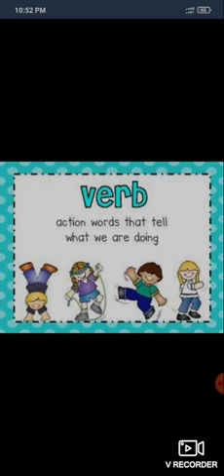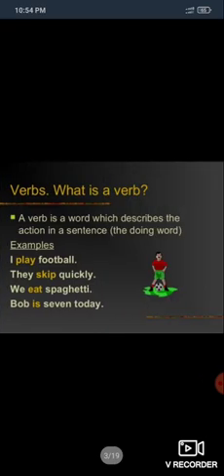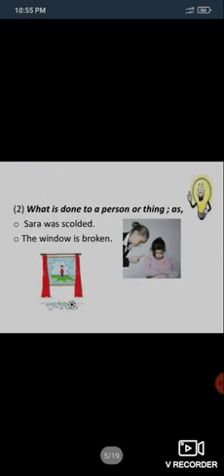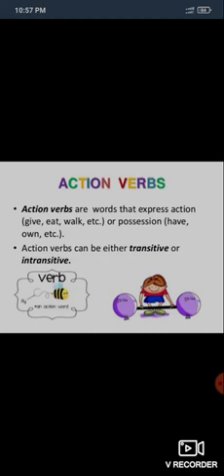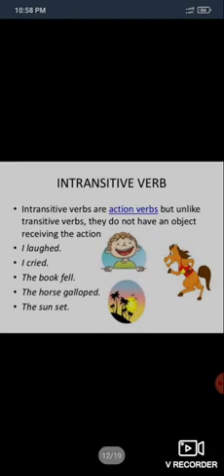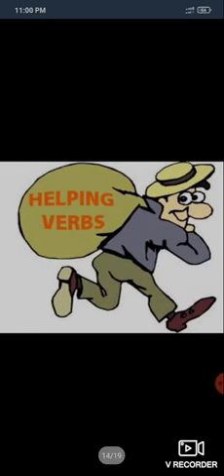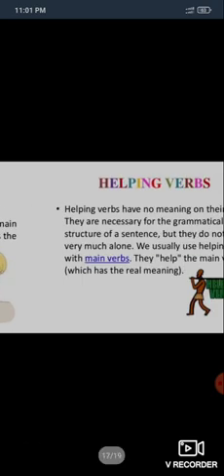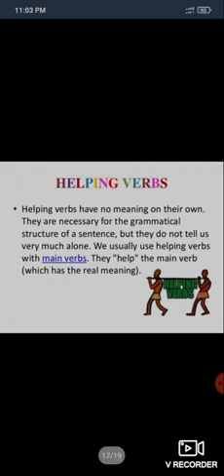Verb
chapter 10 English class5